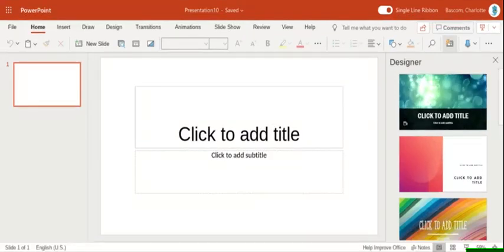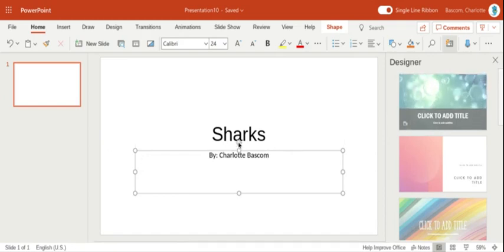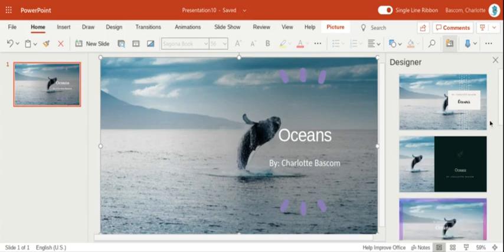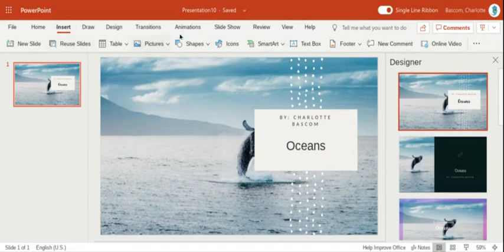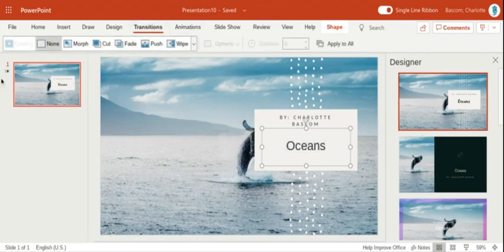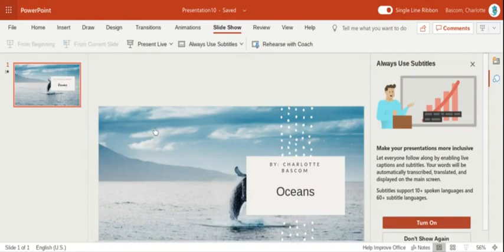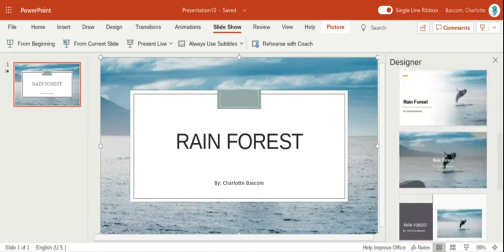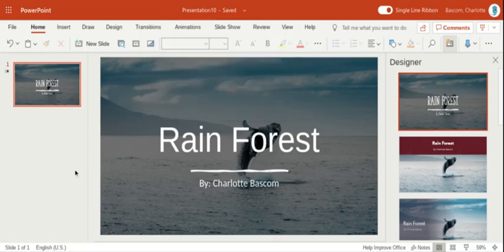Bascom How to Video (Biology)